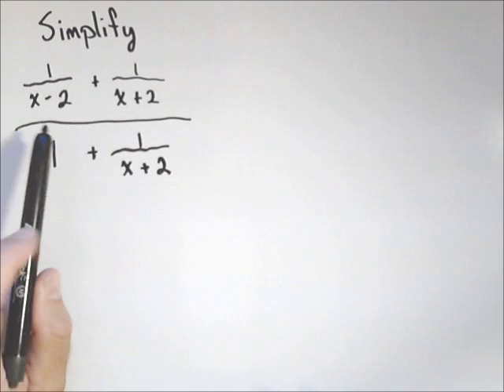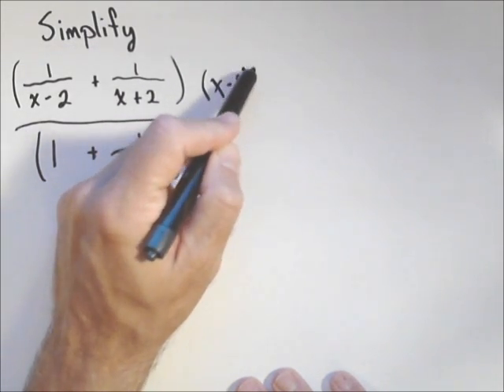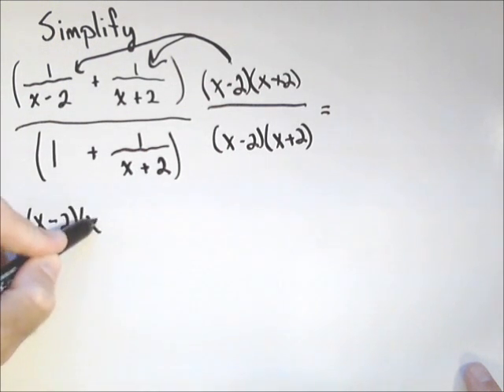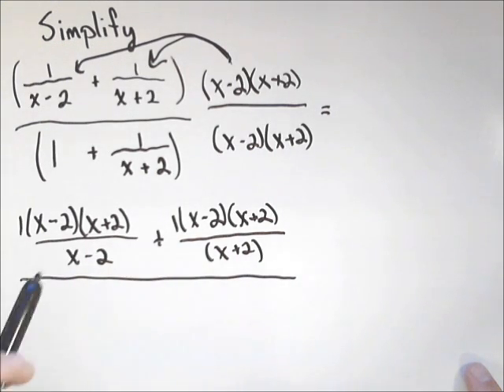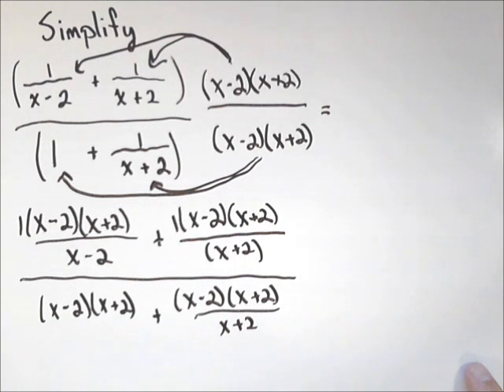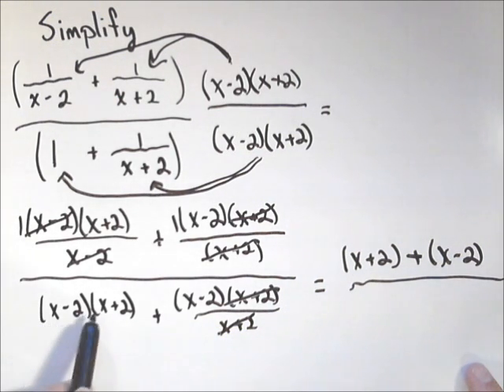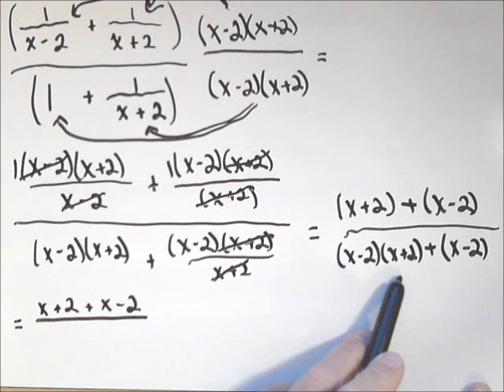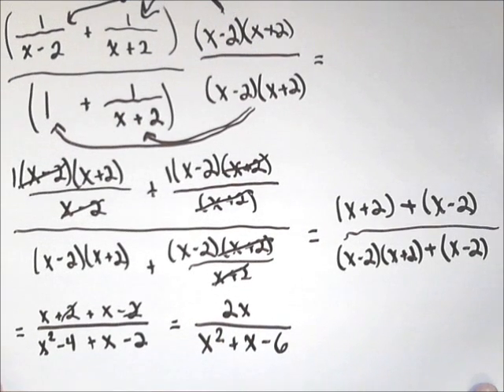Simplifying a Rational Expression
In this video we simplify a ration expression by multiply numerator and denominator by the least common denominator of our fractions.